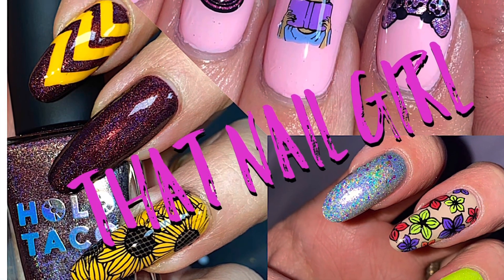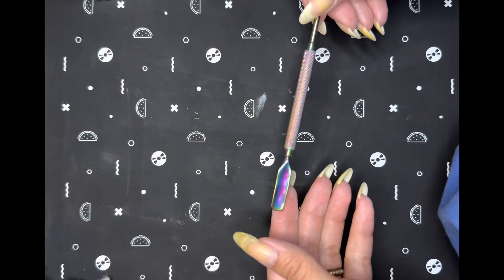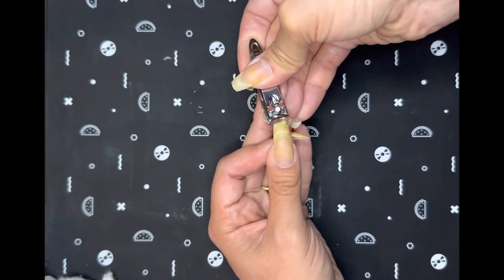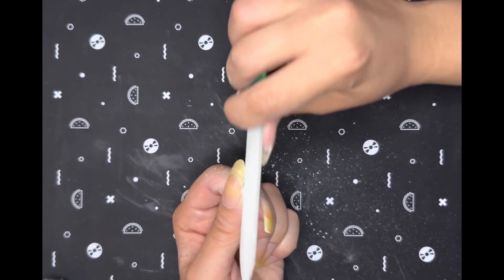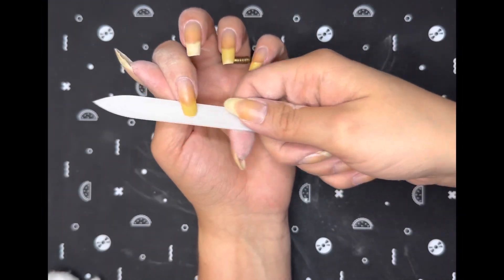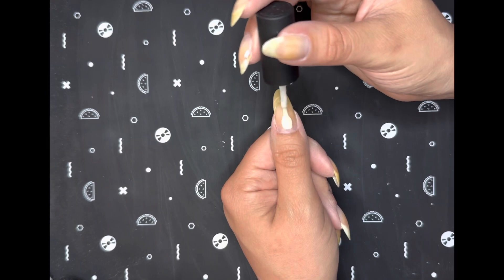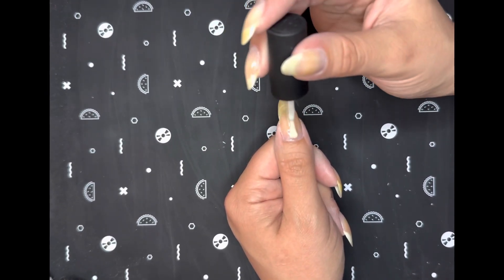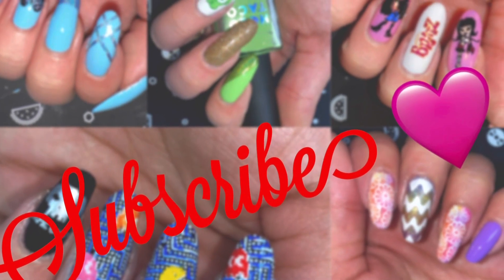Nail Prep — Trimming & Filing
Today’s video focused on nail prep and the steps I take to get my nails ready before each manicure.

~That Nail Girl 💅🏼

Products Used:

Onyx Nail Polish Remover:

Jumbo Cotton Balls: